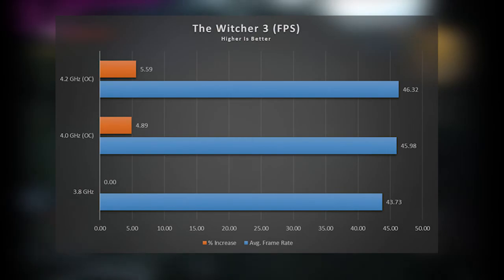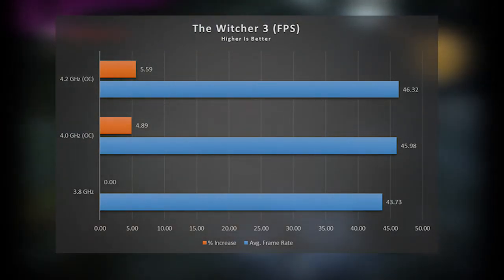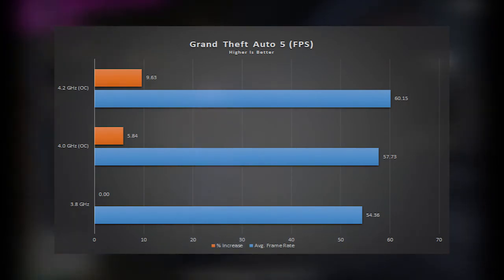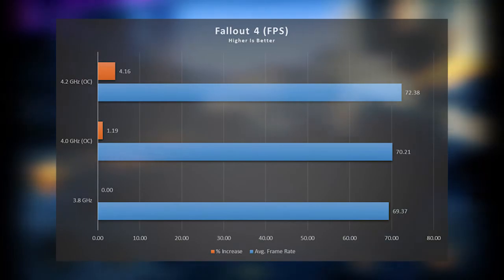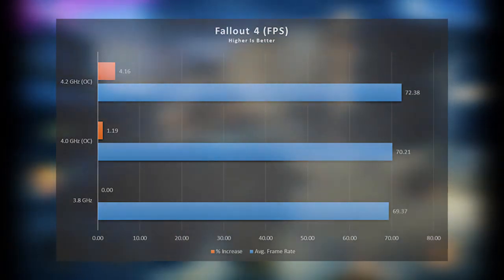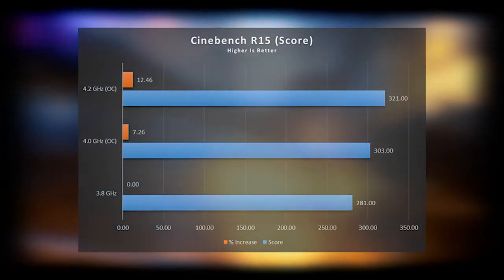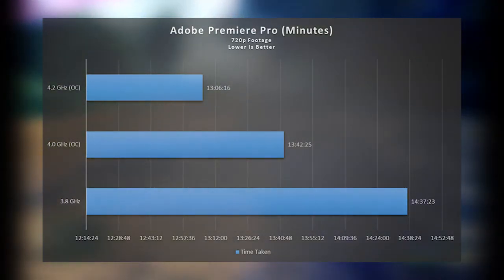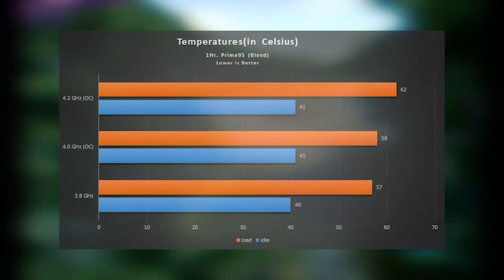Overclocking the FX4300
My results while overclocking the AMD FX4300 to 4.2GHz.
All games were tested at 1440x900 at High Settings
3DMARK Firestrike was run at Extreme Settings

System Specs-
AMD FX 4300 OC’ed to 4.2 GHz
Asus Strix GTX 960 2GB GDDR5
MSI 970 Gaming Motherboard
8GB (4GBx2) Corsair Vengeance 1600MHz
Kingston SSDNOW 240GB
Cooler Master MWE 450 WATT PSU